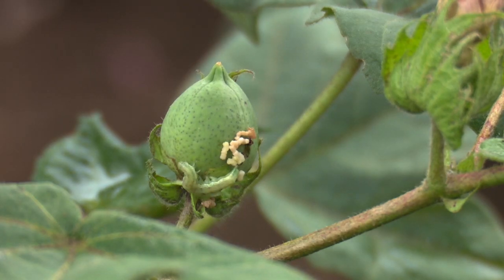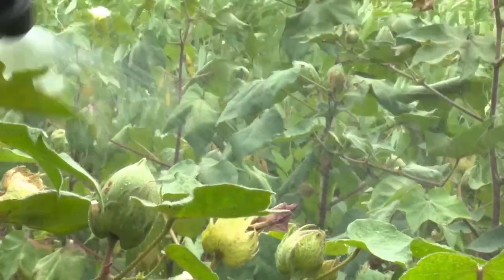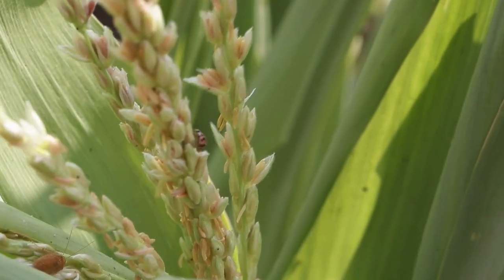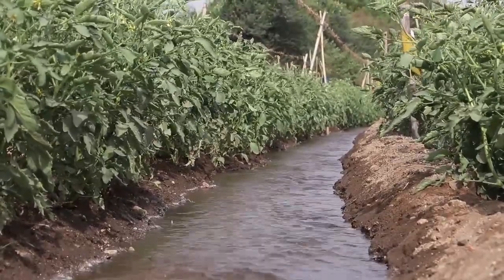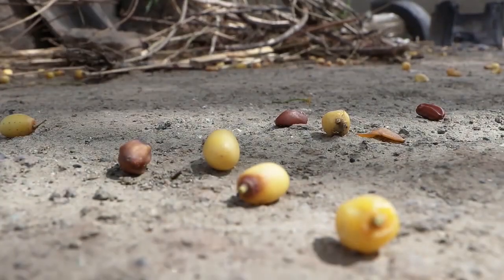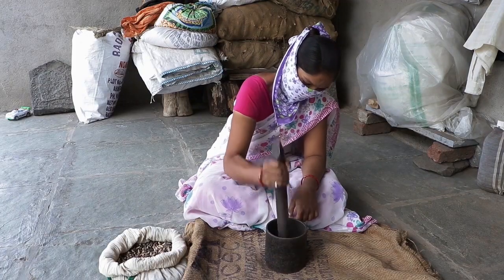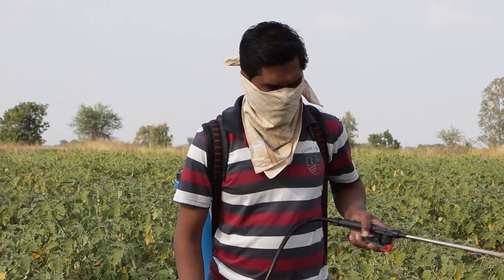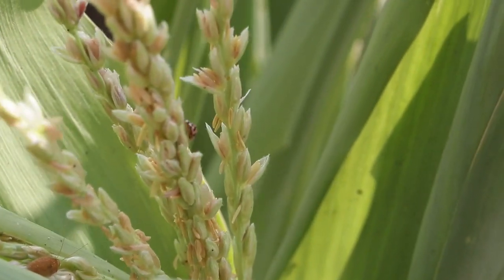Neem seed kernel extract (Summary)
Neem discourages feeding by making plants taste bad to insects. Watch and download the full video in different languages